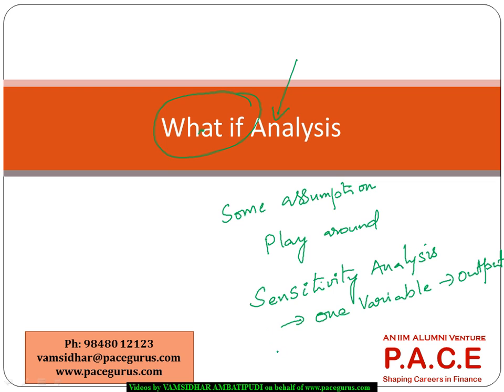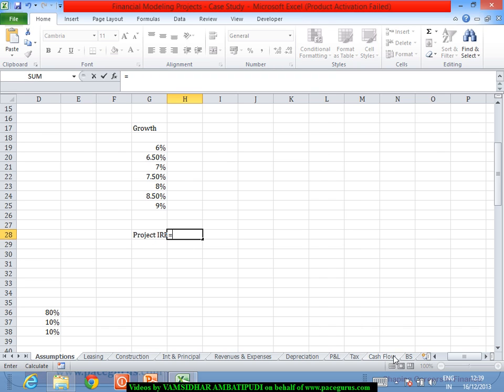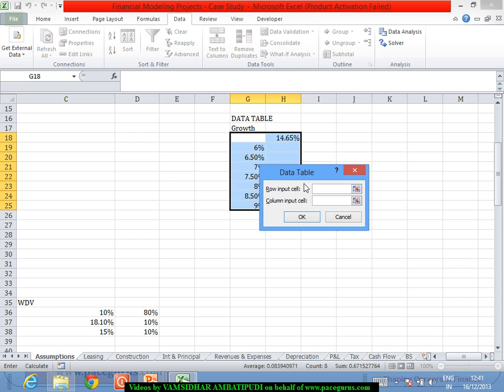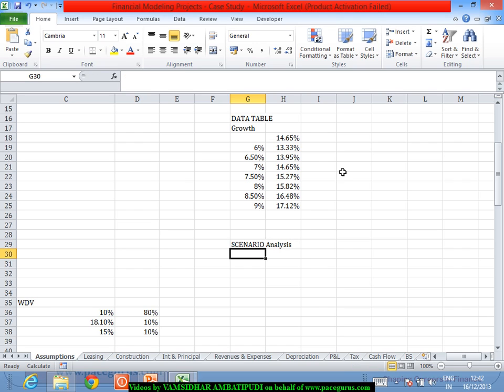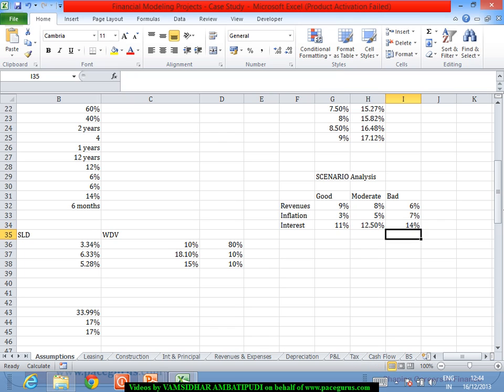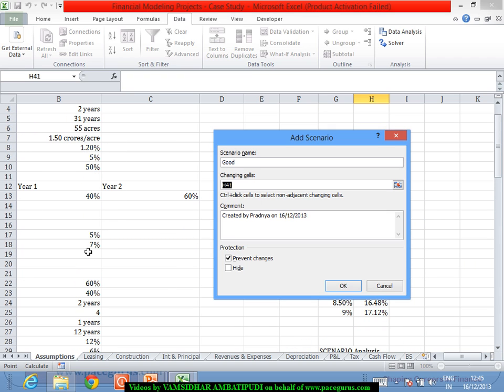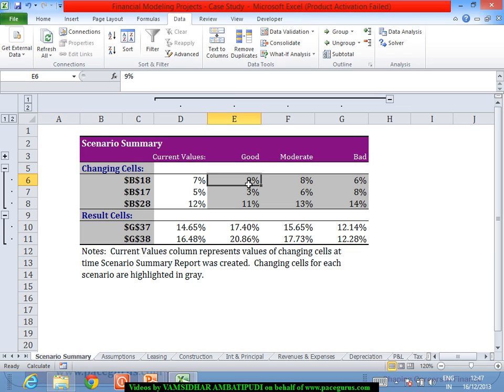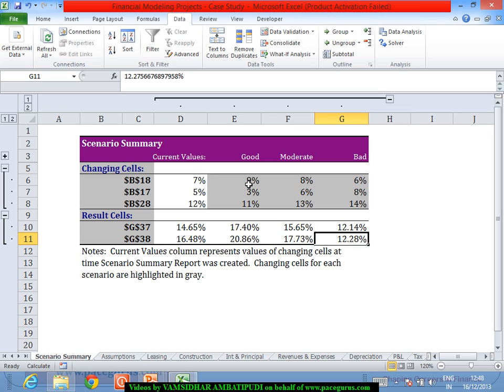What if Analysis in Infrastructure Modeling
Training on  What if Analysis in Infrastructure Modeling by Vamsidhar Ambatipudi